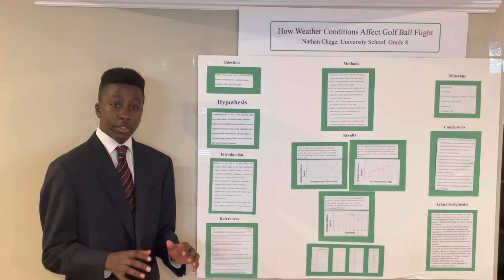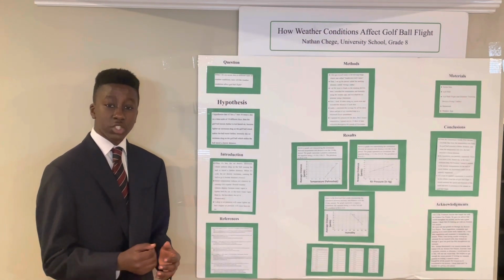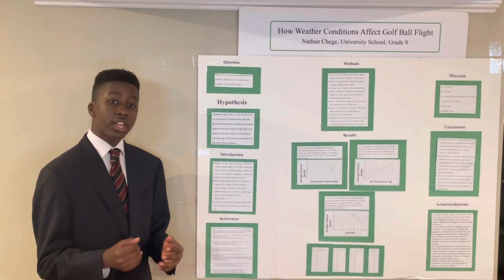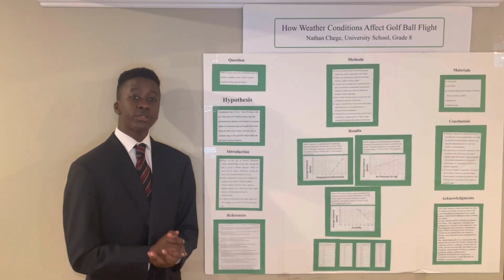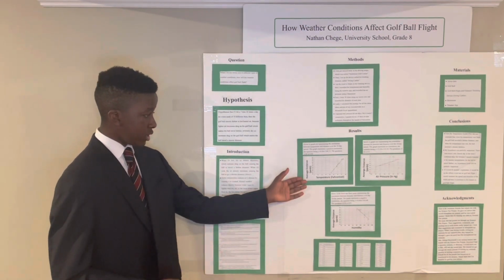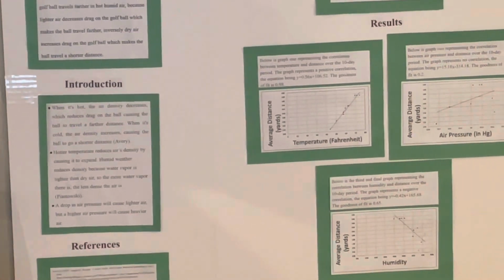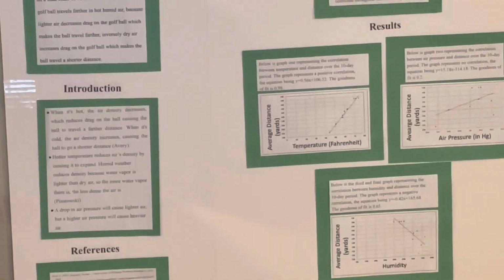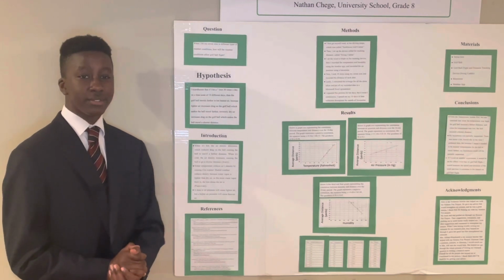How Weather Conditions Affect Golf Ball Flight